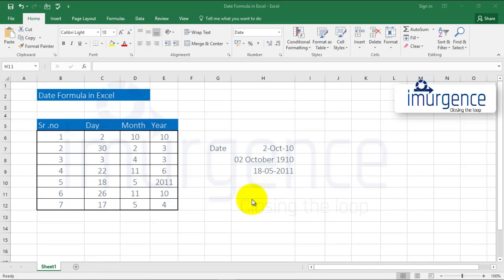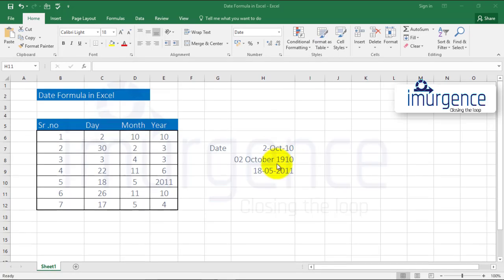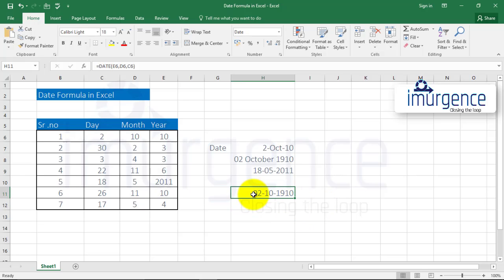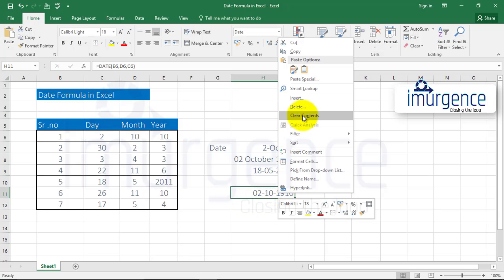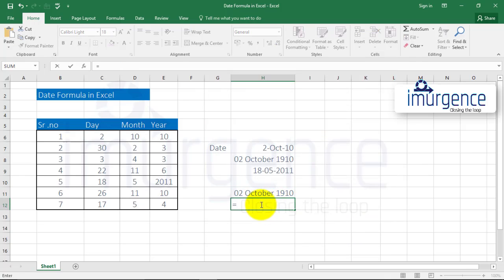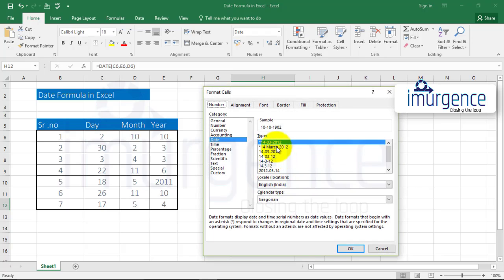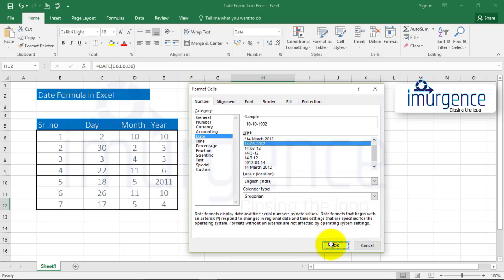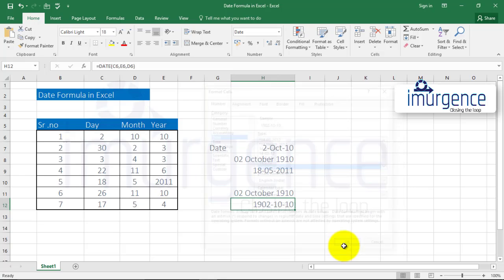Beginner Excel Module | Date Formula in Excel | Excel Tutorial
Digital